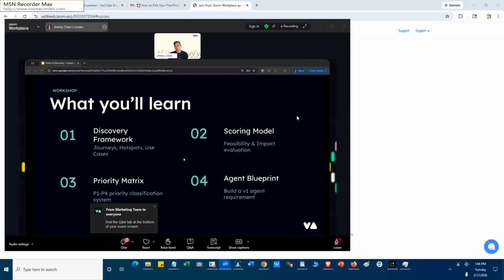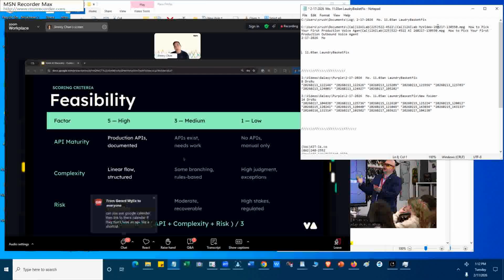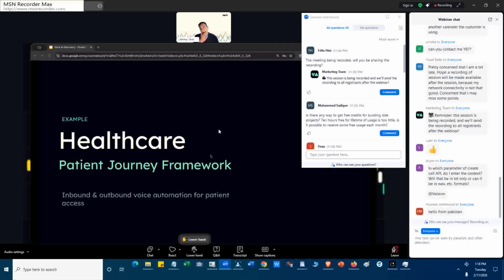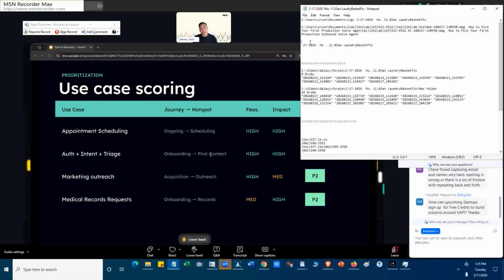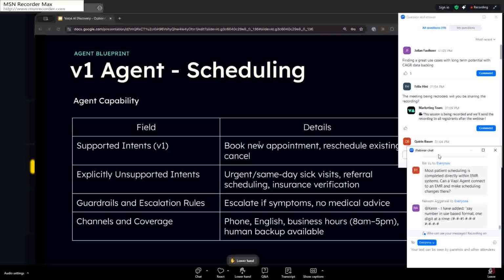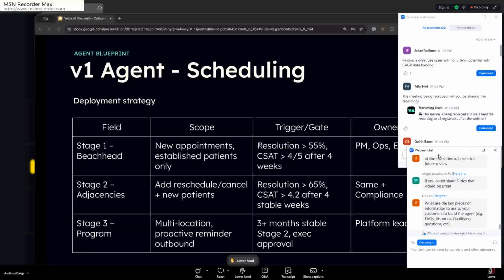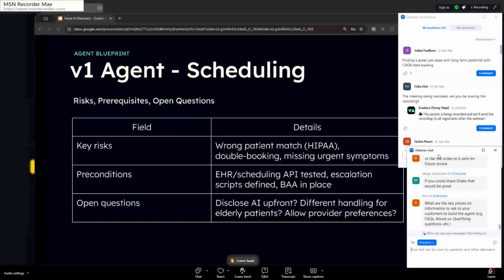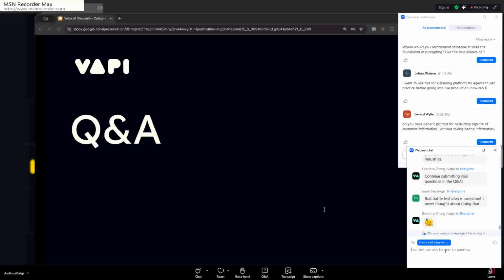(305)OnTrial.co=(305)668-7245 A Rush's Live Broadcast _Expert-Witness_Litigation